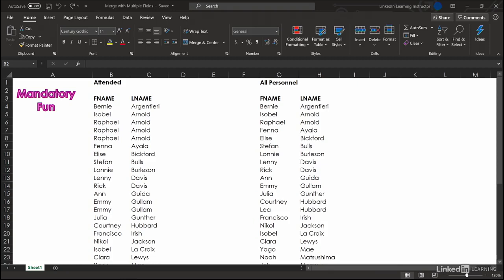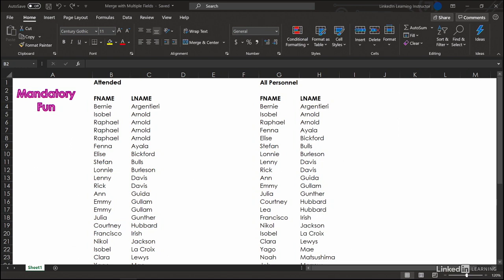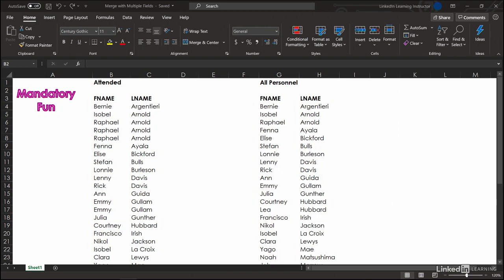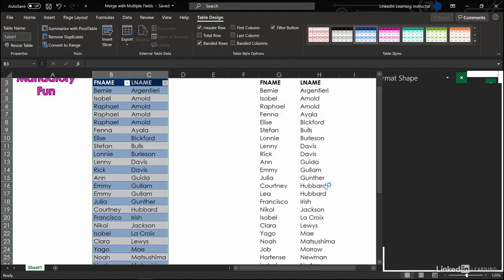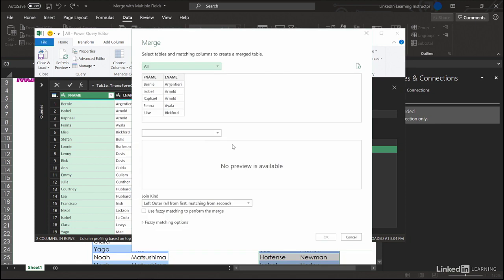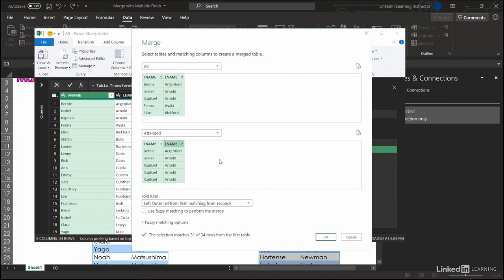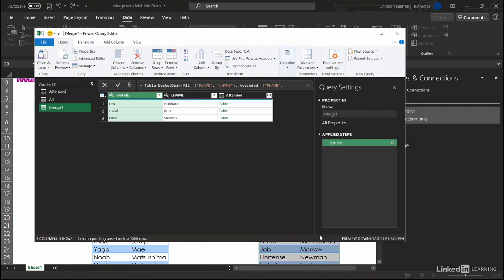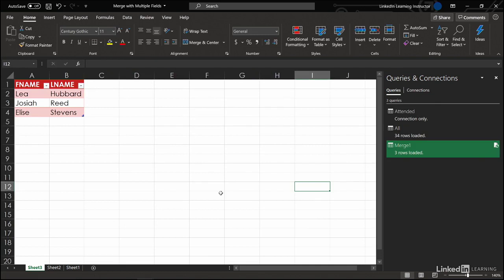Merge with multiple fields 36